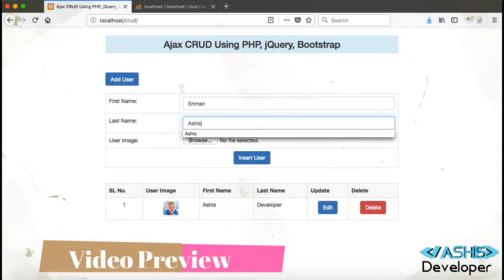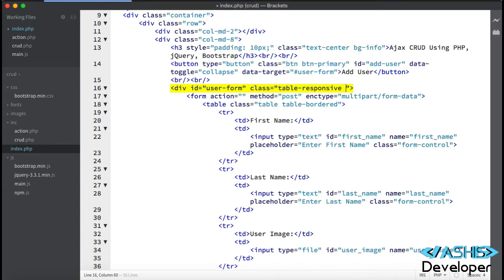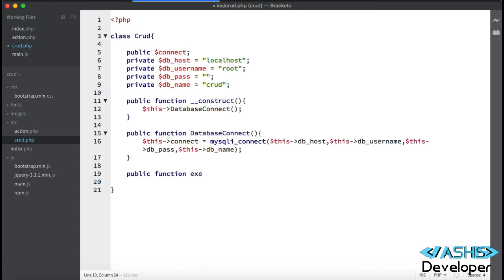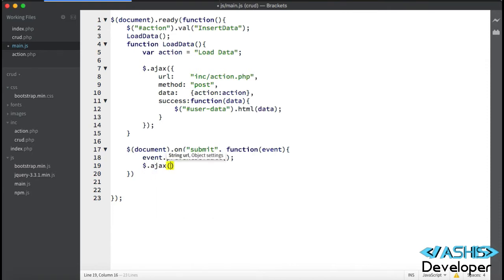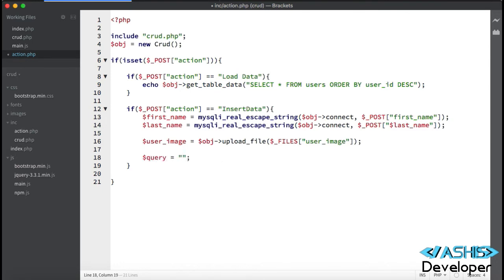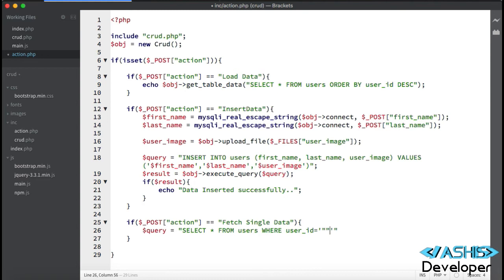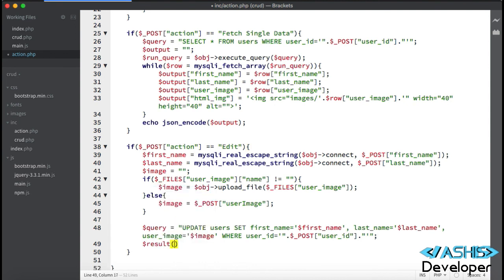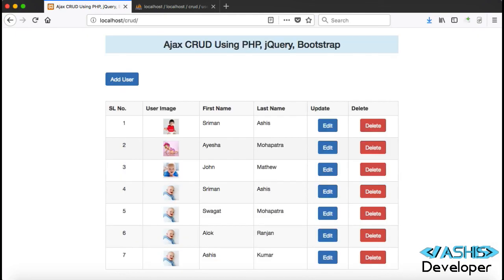PHP MySQL CRUD Operations using jQuery Ajax and Bootstrap Without Page Refresh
Hi Friends. In this video I will show you how to do PHP MySQL CRUD (Create, Read, Update, Delete) Operations using jQuery Ajax and Bootstrap. AJAX is  a new technique to Create, Read, Update, Delete data from a web page without reloading the page.

I know my English is not good. Still I am trying my best. This is my first video.